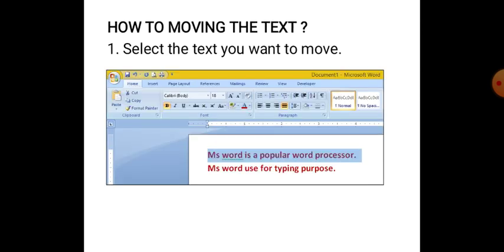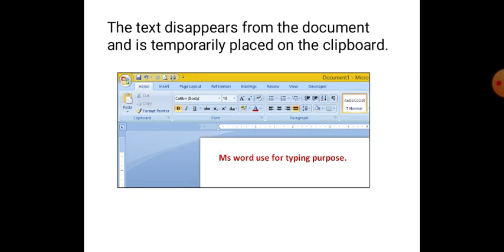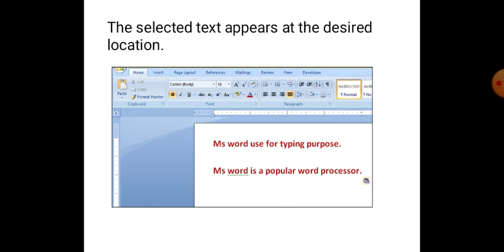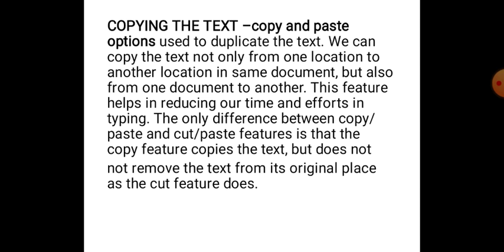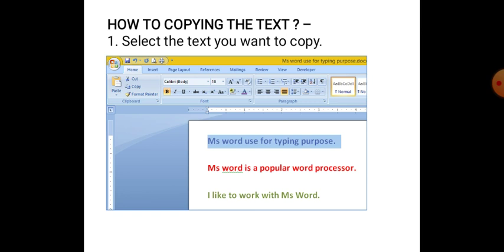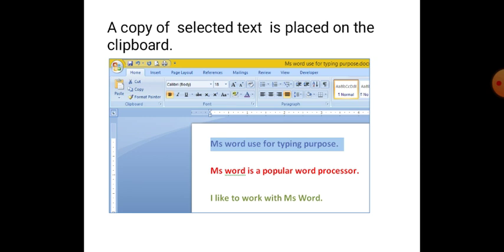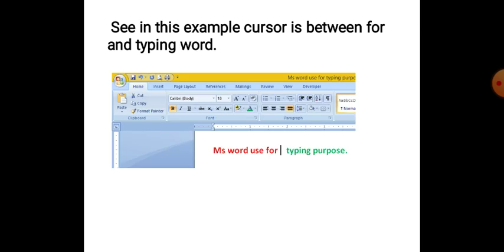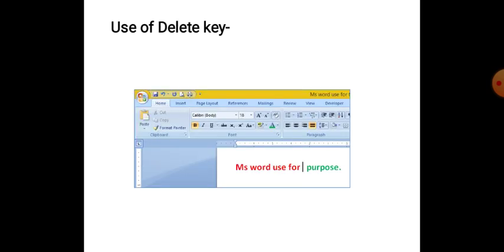Working with Ms word part 2 class 3